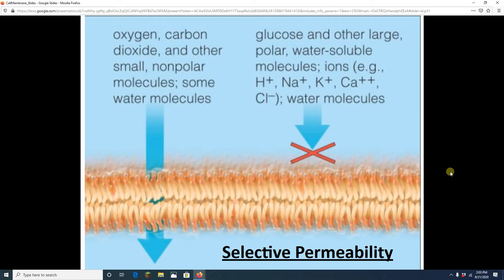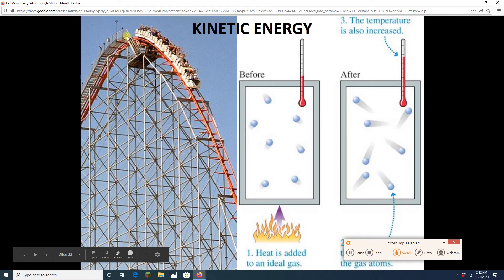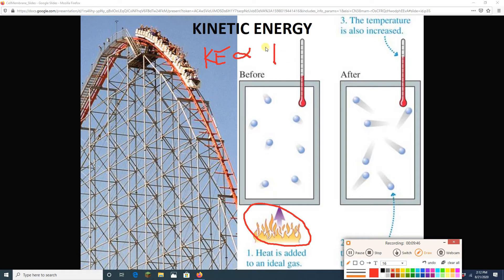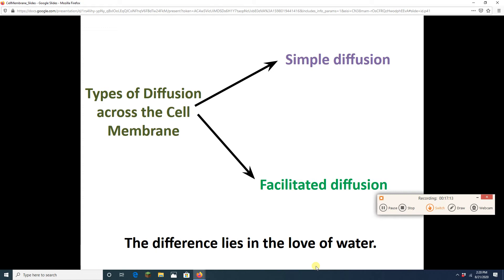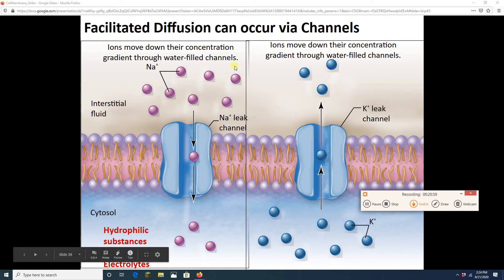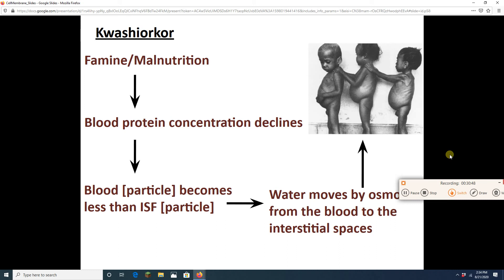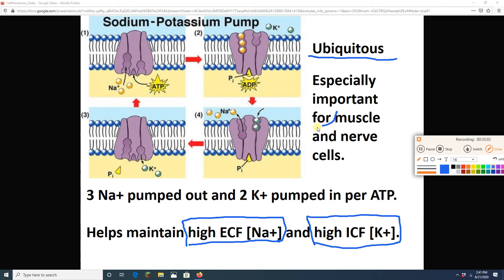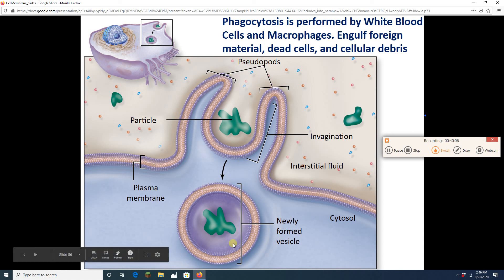A&P1 Cells 2